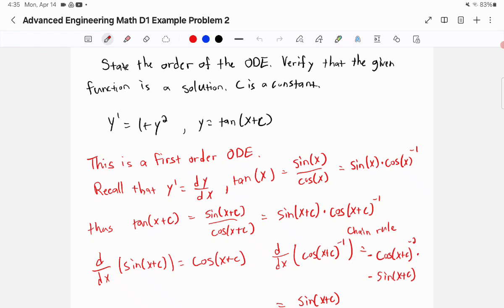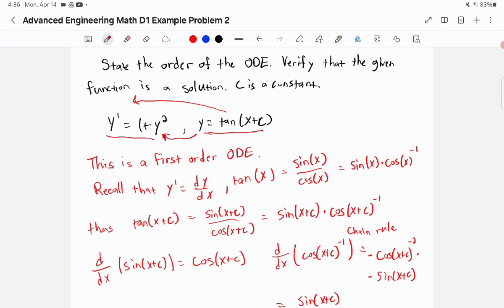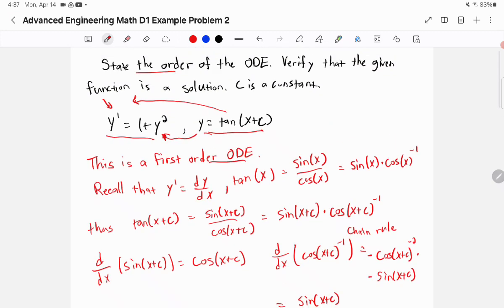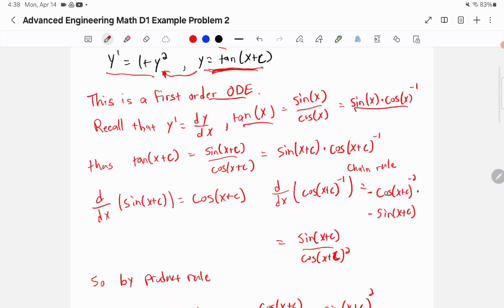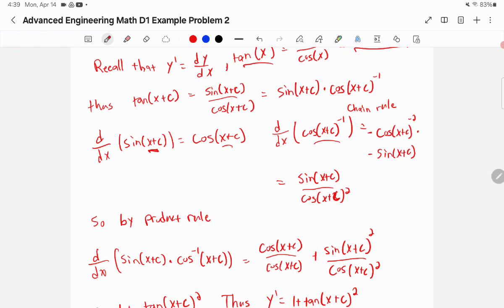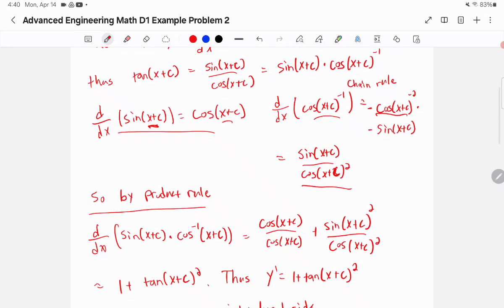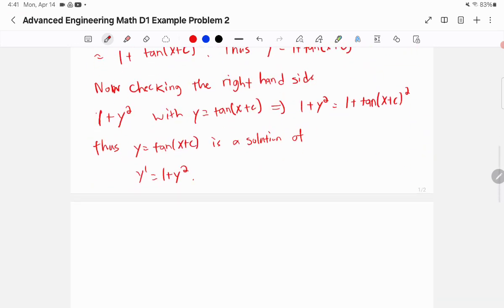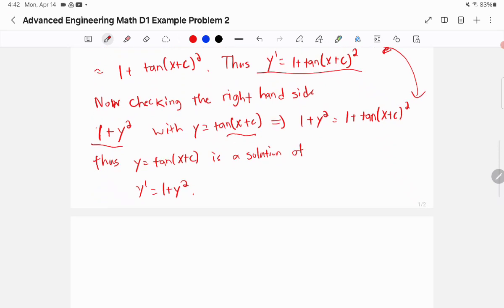Advanced Engineering Math D1 Example Problem 2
We do an example problem where we verify that a given function is the solution to a particular ordinary differential equation.